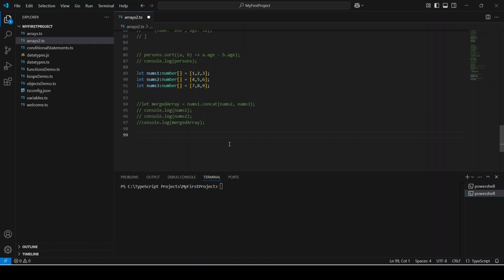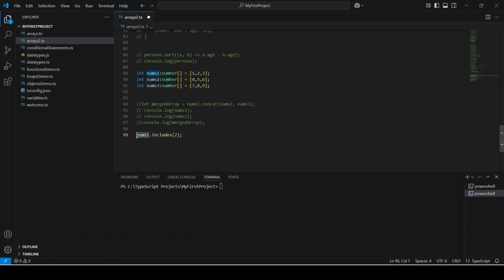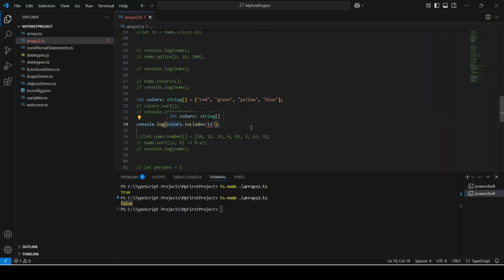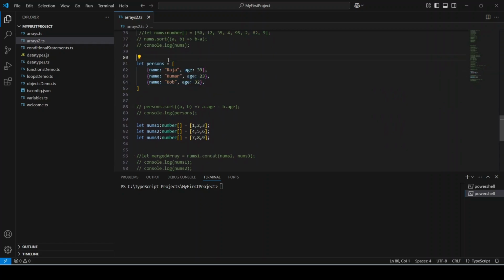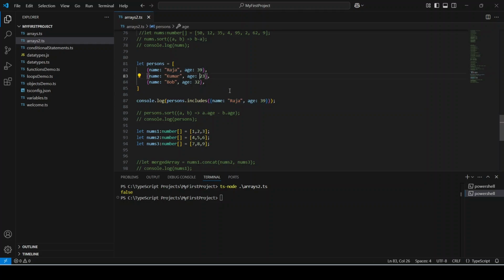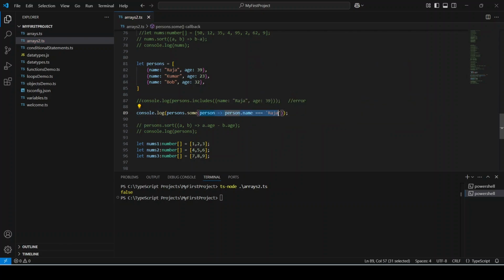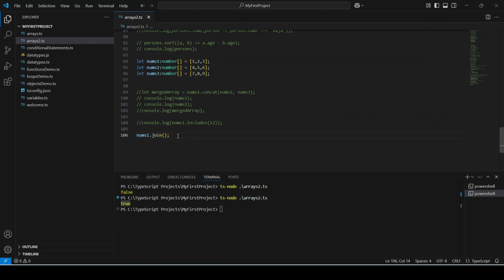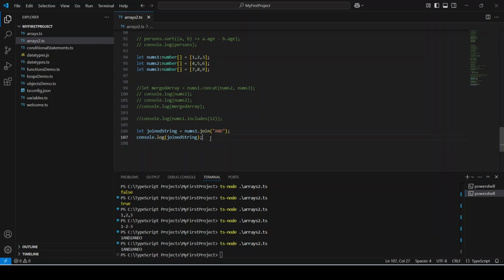22 TypeScript Mastering includes(), some(), and join() in TypeScript – Essential Array Methods!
🚀 Boost your TypeScript skills! In this video, we’ll explore three essential array methods:

✅ includes() – Check if an array contains a specific value.
✅ some() – Determine if at least one element meets a condition.
✅ join() – Convert an array into a string with custom separators.

These methods help make your code cleaner, more efficient, and easier to manage. Watch till the end to master them!